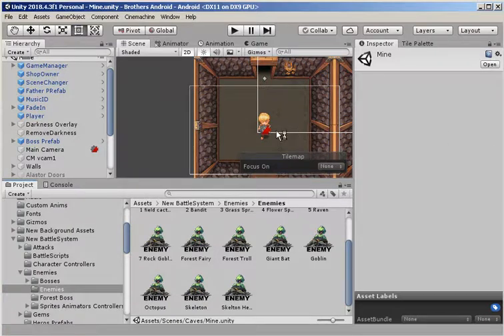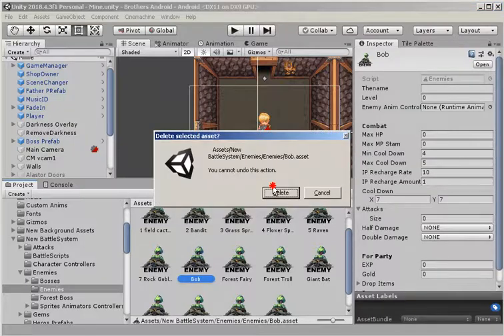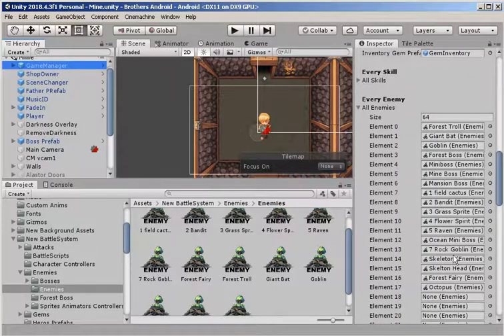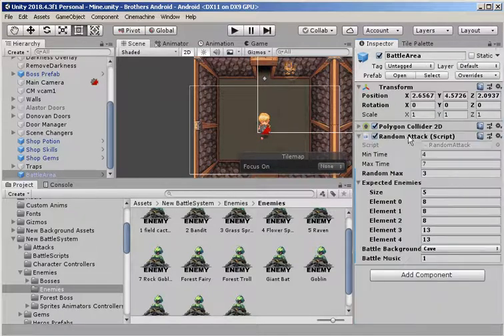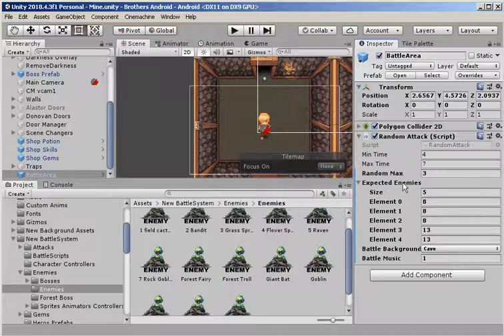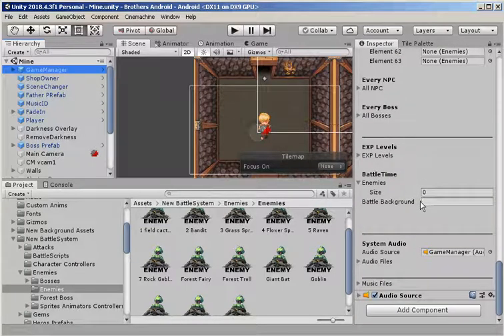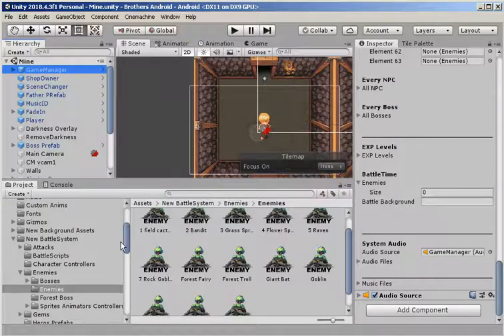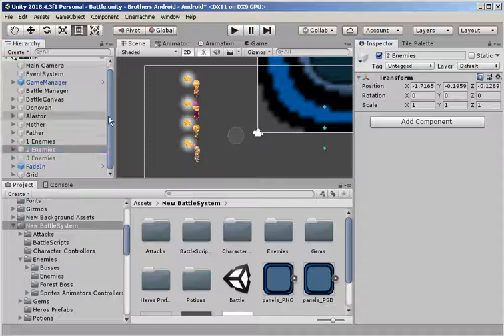SO enemies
How i use SO for enemies in unity